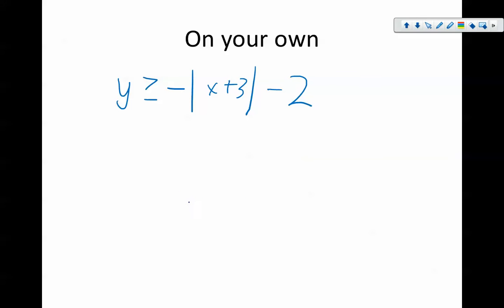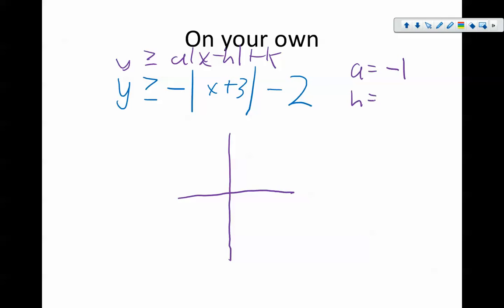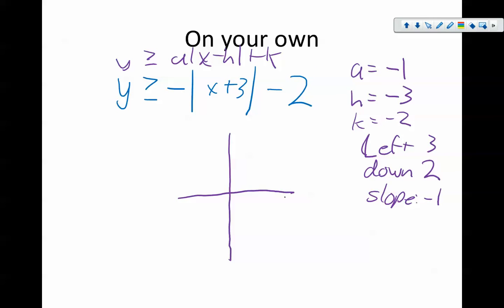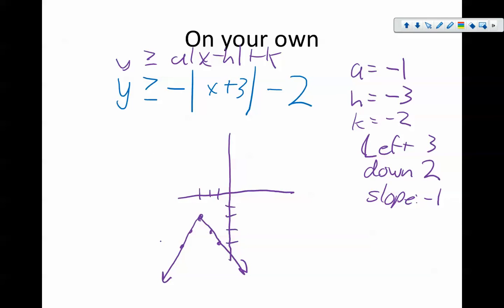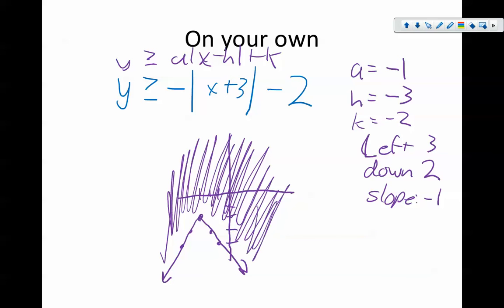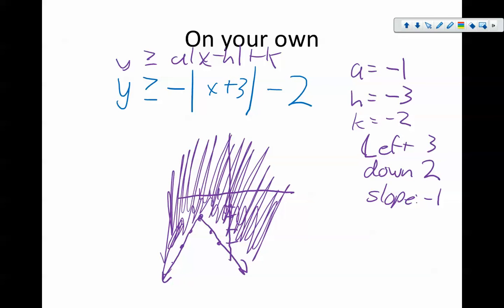Adv. Alg. Chapter 2.8.4: Absolute Value Inequality Practice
In this video, we do one more practice with absolute value inequalities.